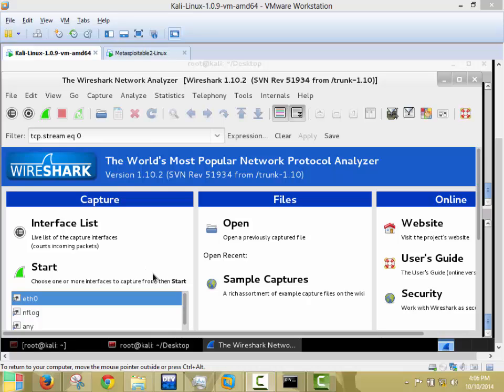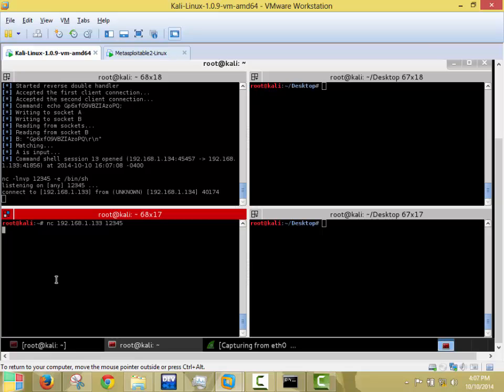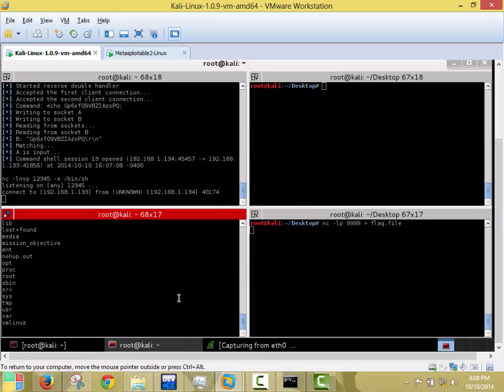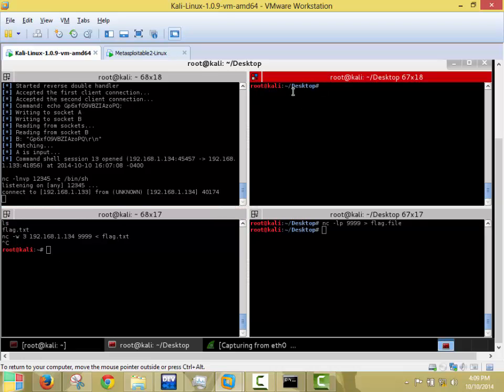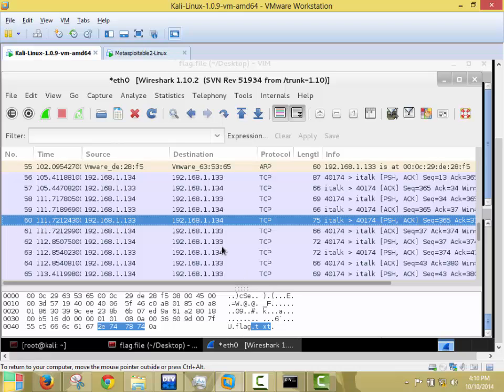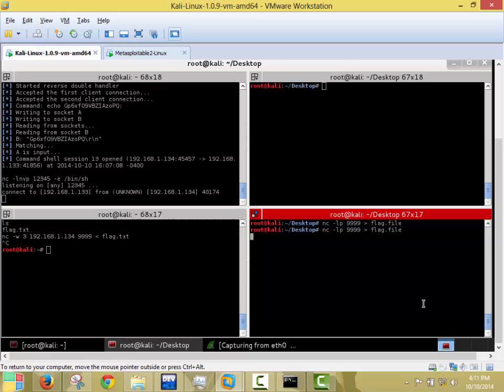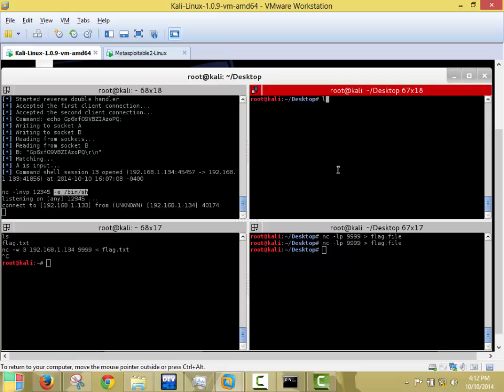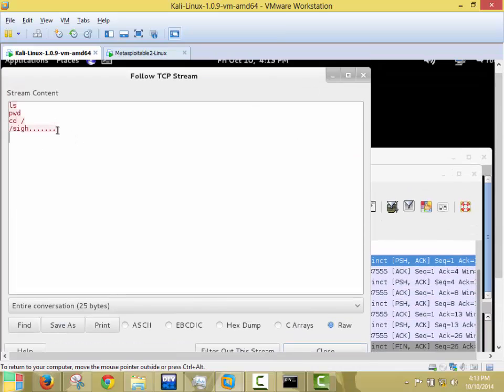DRSS: Cyber Patriot - Wireshark Functionality (Kali Demo)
This video builds upon Wireshark, illustrating more functionality by exploring TCP Streams.